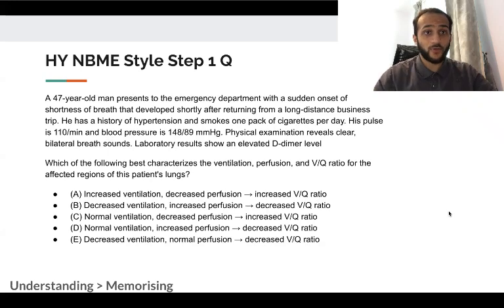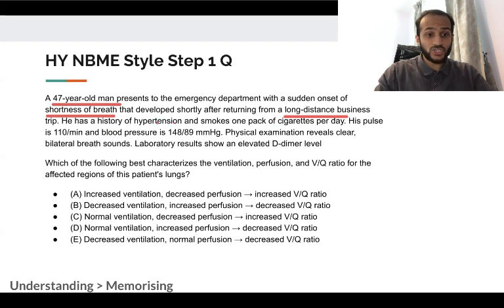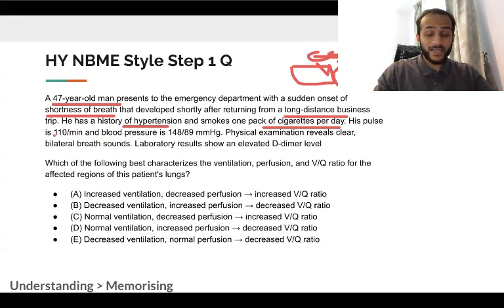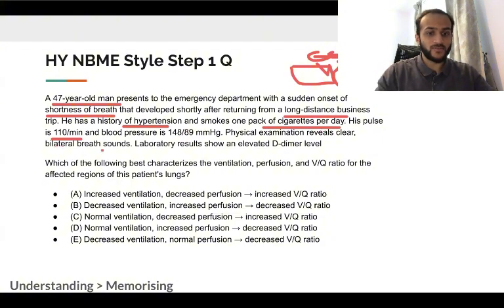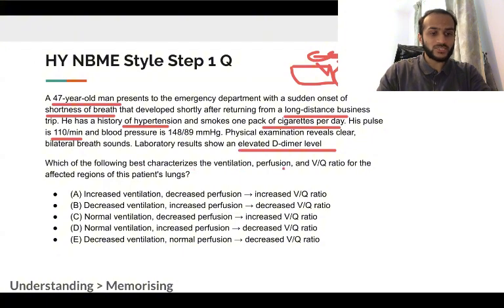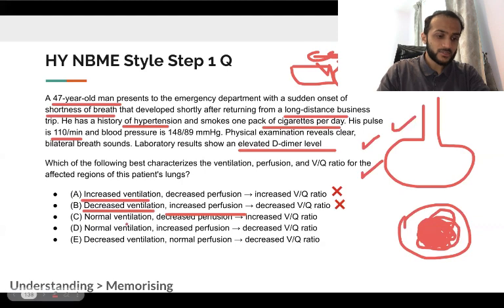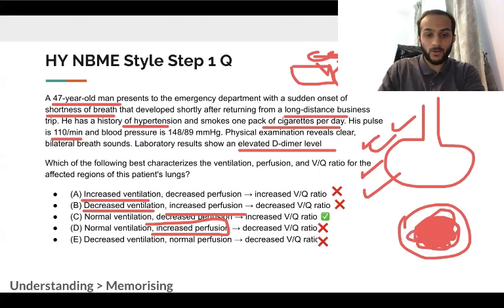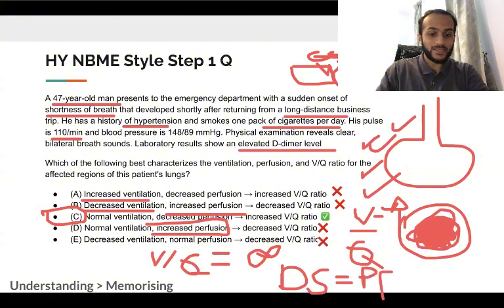HY Respiratory Dead Space & V/Q Ratio Explained | USMLE Step 1 Pulmonology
🚀 Preparing for USMLE Step 1?

Comment PHARMACOLOGY for HY USMLE Notes

I offer private 1-on-1 tutoring tailored to your weaknesses, NBME performance, and exam timeline.

📚 High-yield concepts
🧠 Question strategy & test-taking skills
📈 Score improvement focus

Confused about respiratory dead space and V/Q ratios? In this high-yield USMLE Step 1 review, we break down dead space physiology, ventilation/perfusion (V/Q) mismatch, and classic exam concepts in a simple and clinically relevant way.

Topics covered:
• Physiologic vs anatomic dead space
• V/Q ratio in dead space (V/Q = ∞)
• Pulmonary embolism and dead space ventilation
• Differences between dead space and shunt
• Alveolar gas changes in V/Q mismatch